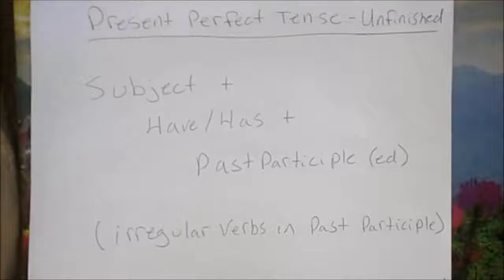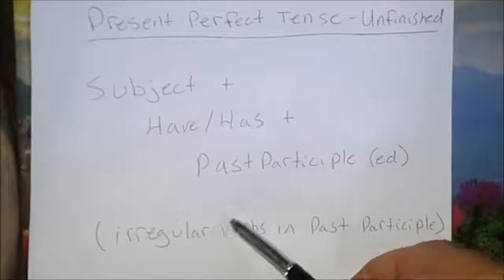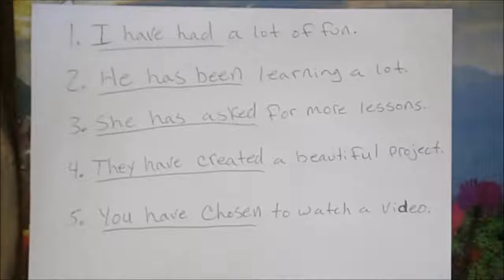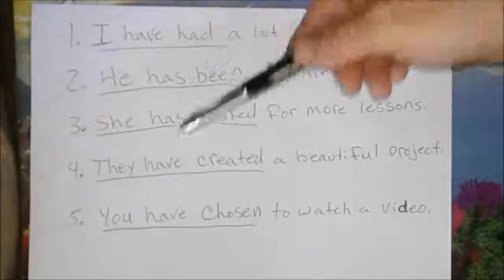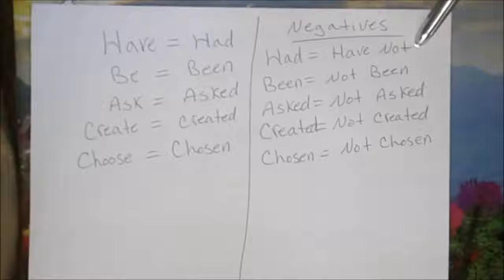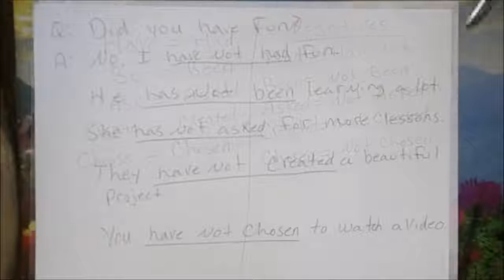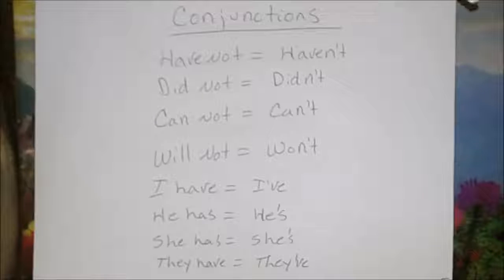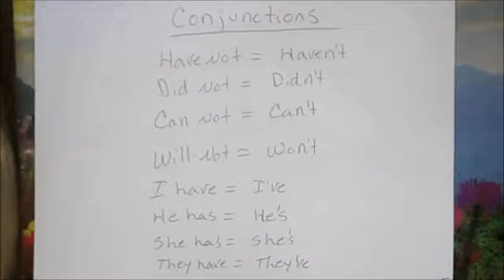Present Perfect Tense by Ray Chubb